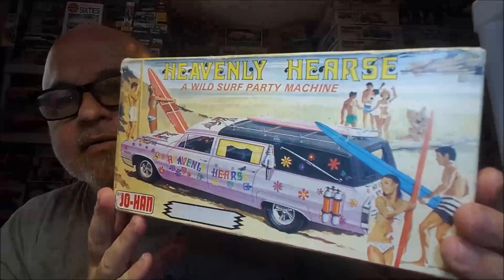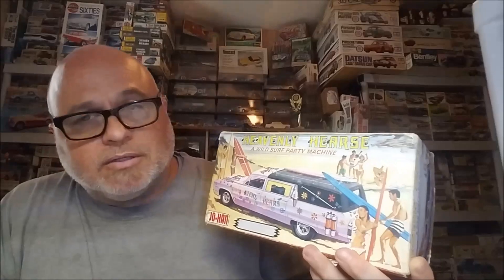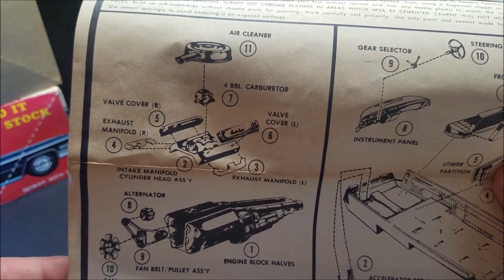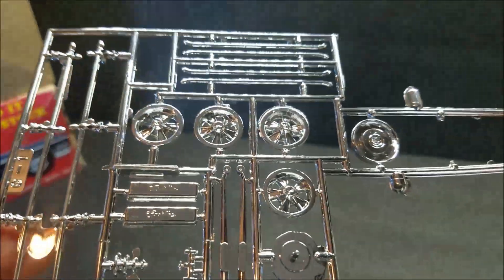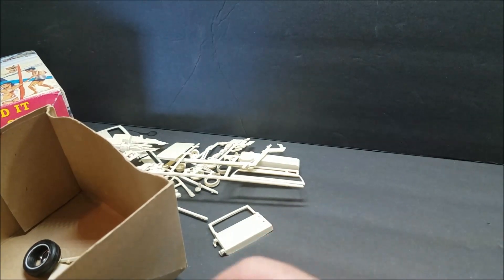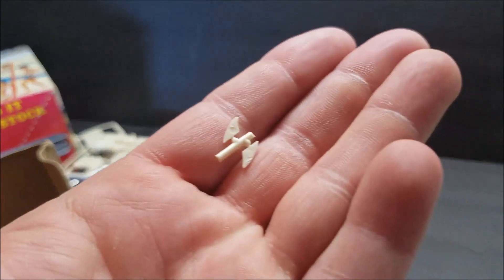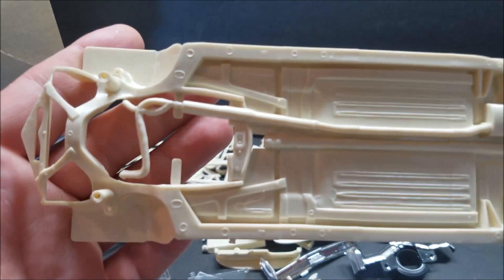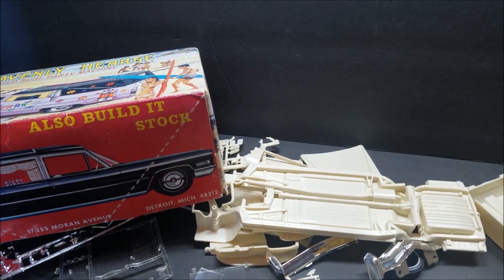VINTAGE MODEL KIT UNBOXING 1/25 JO-HAN CADILLAC HEAVENLY HEARSE A WILD SURF PARTY MACHINE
THIS VIDEO IS FOR ADULTS 18 YEARS  OR OLDER!